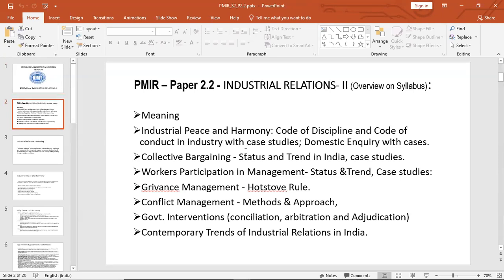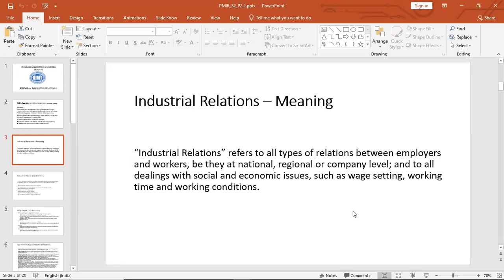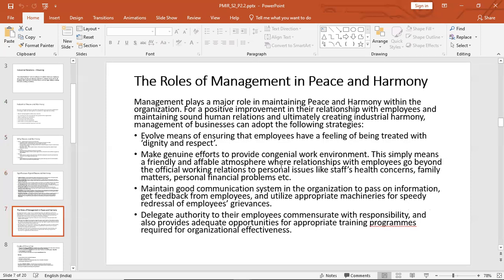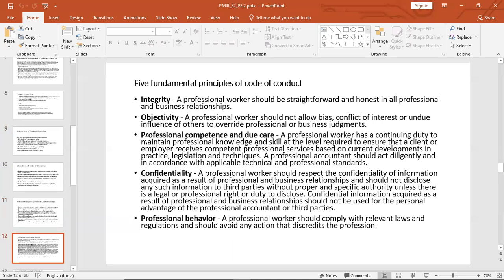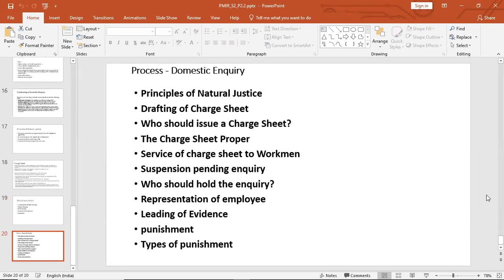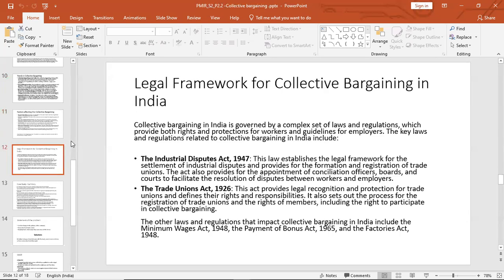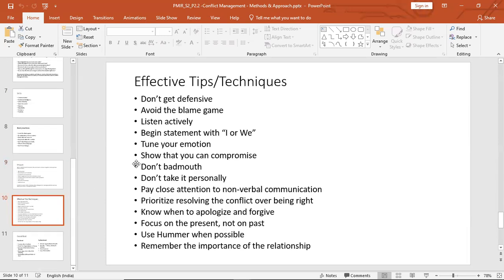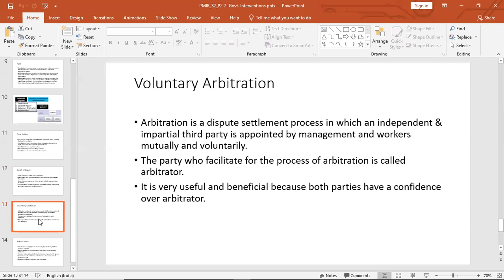PMIR_INDUSRIAL RELATIONS- II_2.2_Class 18_Part I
Classroom Deliberation on INDUSRIAL RELATIONS- II_2.2